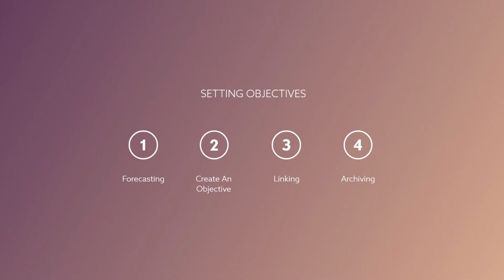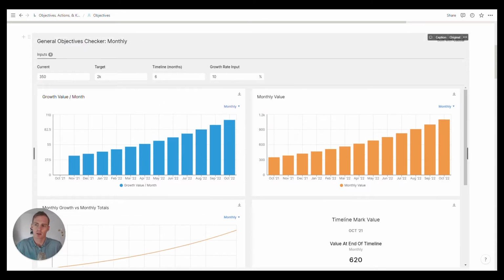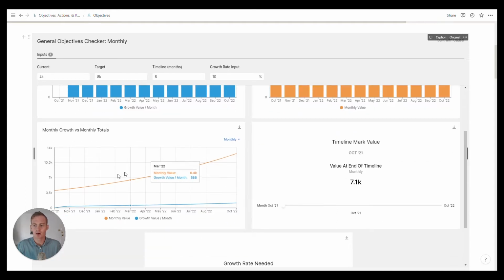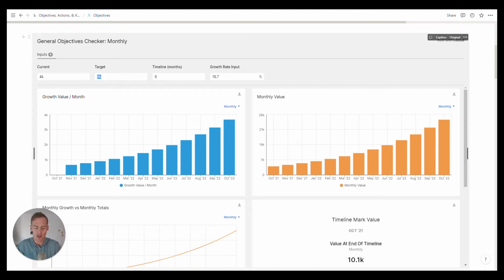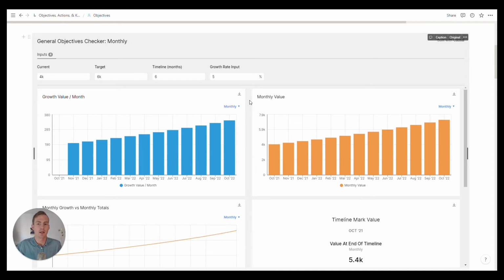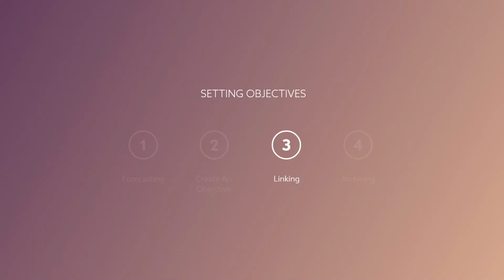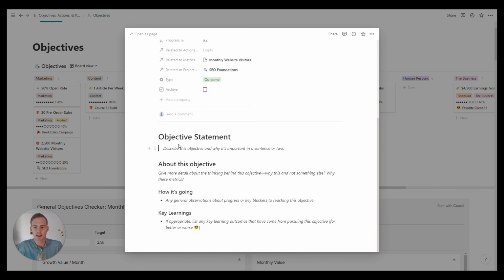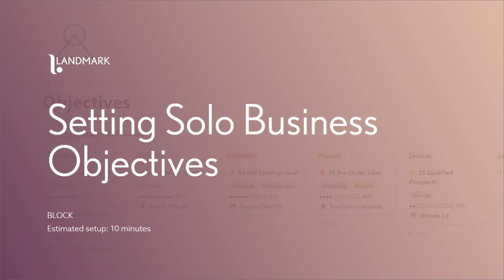Using Notion To Set Clear Objectives As A Solo Or Freelance Business (+ Causal Model)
When you are your own boss, it isn't easy setting and holding yourself accountable to targets and objectives. Sometimes, having a frictionless process for testing the viability of your objectives, setting a clear, measurable target for each goal and having a clear dashboard view of your progress can make all the difference.

In this video, we walk through a cloneable Notion template + Causal model you can implement in your own setup today. For a preview of the template, you can visit this